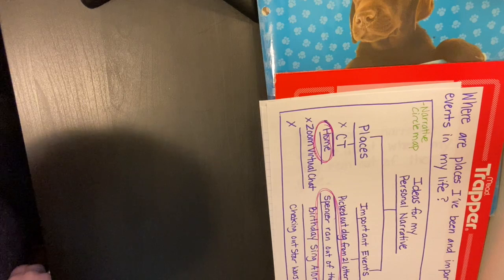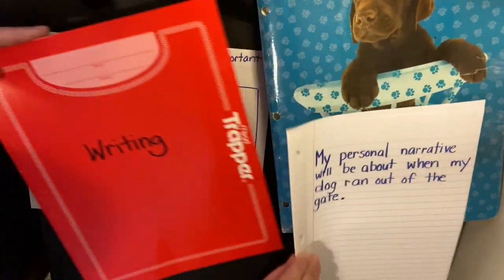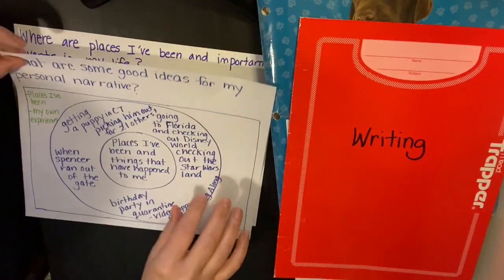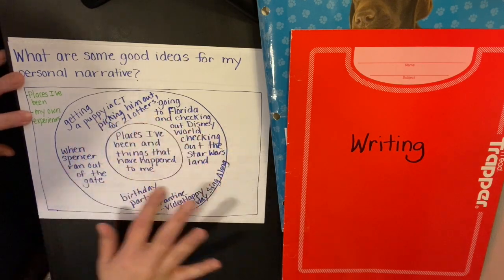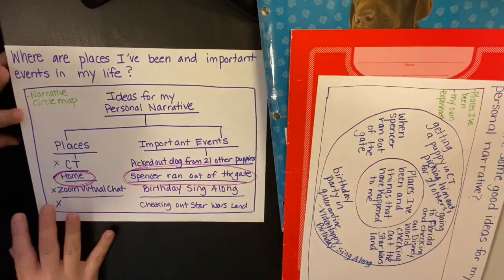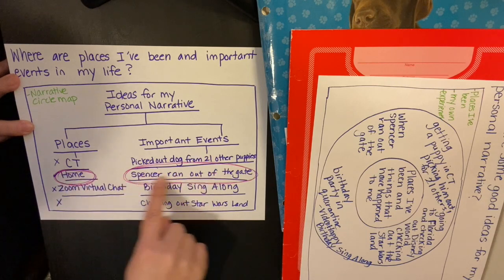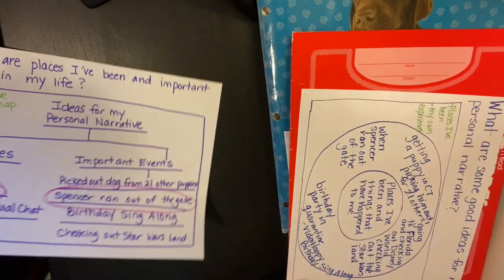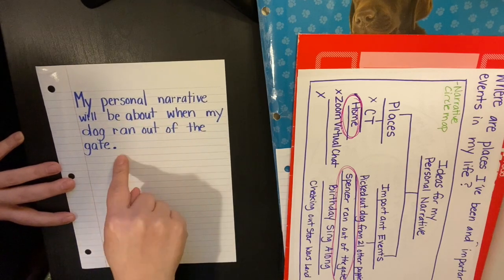Elaborating on narrative details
This video is about Elaborating on narrative details